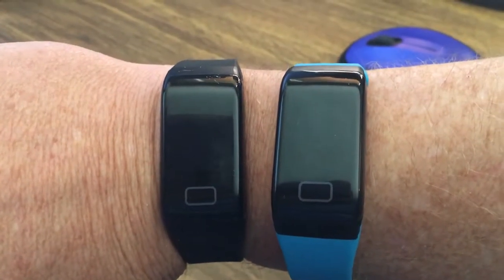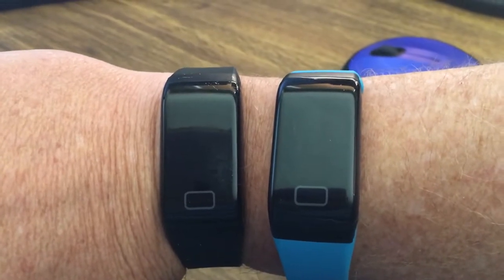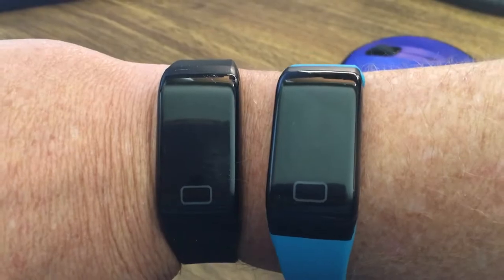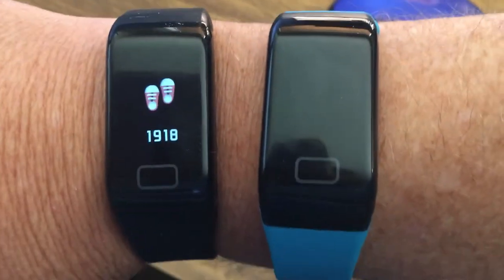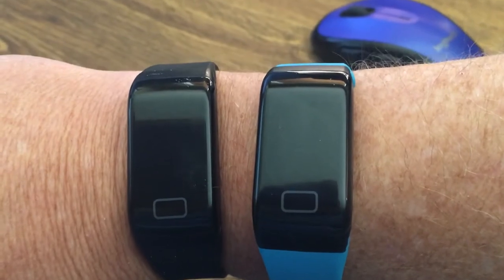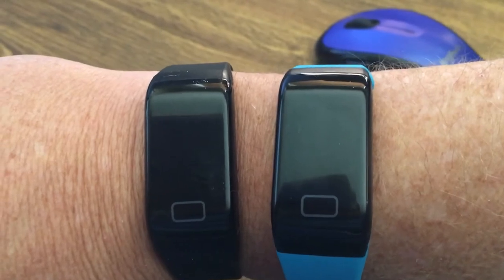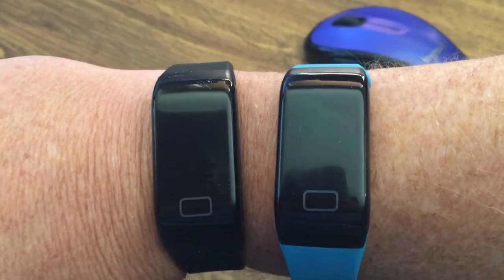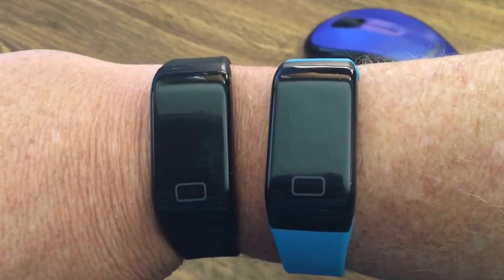Banggood F601 sports watch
Not waterproof